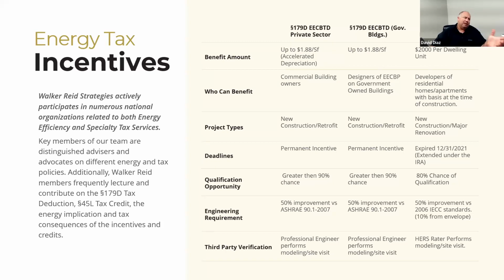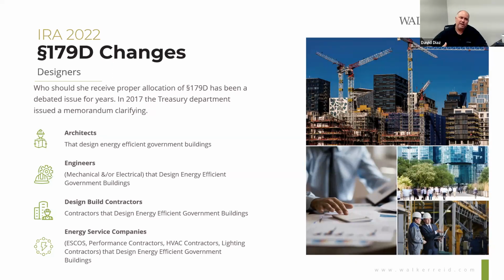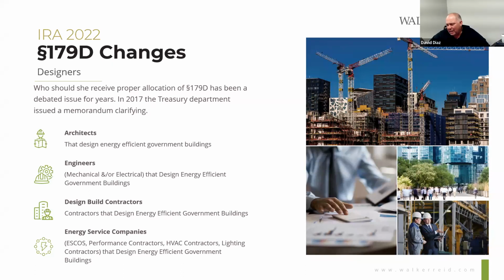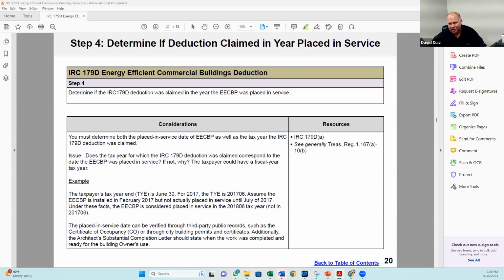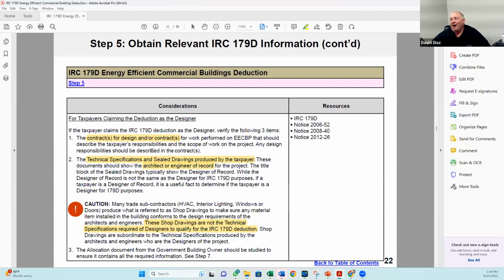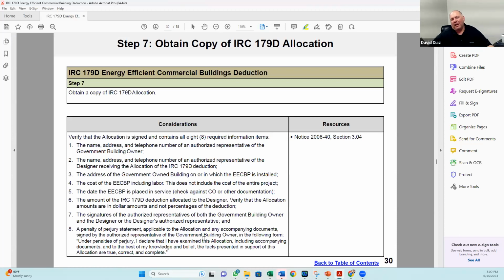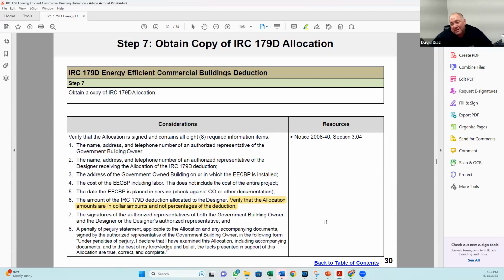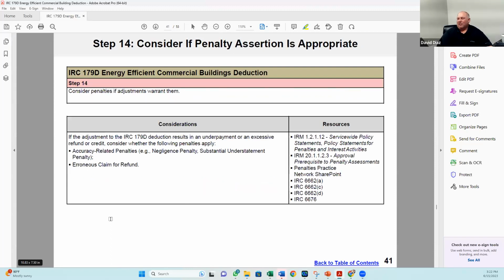AIA Webinar - IRS Audit Guidelines for §179D Energy Efficient Commercial Building Tax Deduction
As the use of the §179D Tax Deduction has expanded drastically, so has the audit risk that has come along with taking the deduction. This course will debunk the myths regarding the §179D Tax Deduction based on the recently released (2022) IRS Practice unit audit guidelines.

Prerequisite Knowledge:
Attendees should have basic knowledge/experience with the §179D Energy Efficient Commercial Building Tax Deduction specifically as it relates to its application and allocation for government-owned buildings.

Learning Objective 1:
Attendees will learn the pitfalls as to why §179D Tax Deductions are being audited and what firms can do on the front end to avoid issues if an audit does present itself.

Learning Objective 2:
Attendees will develop a clear understanding of the types of projects that should be claiming §179D Tax Deduction and which projects should not.

Learning Objective 3:
Attendees will gain an understanding of the upcoming changes to the §179D Tax Deduction as part of the Inflation Reduction Act of 2022.

Learning Objective 4:
Attendees will have clarified myths that exist around the allocation of the §179D Tax Deduction will understand the proper process associated with the allocation of the incentive.